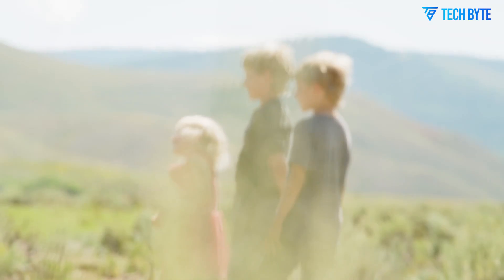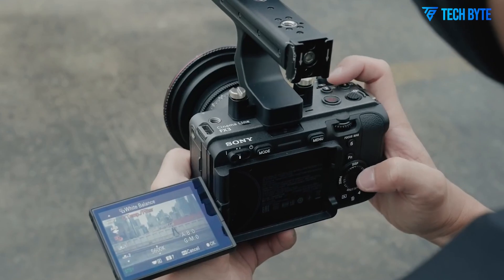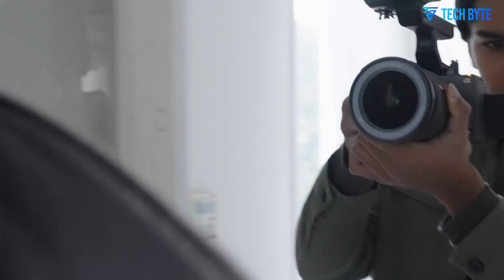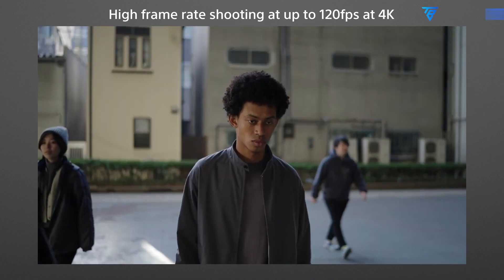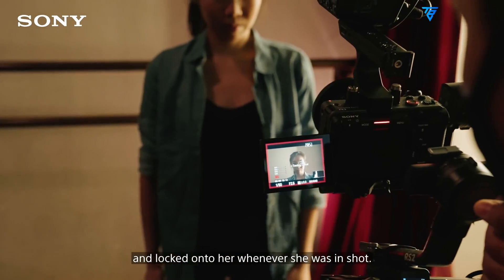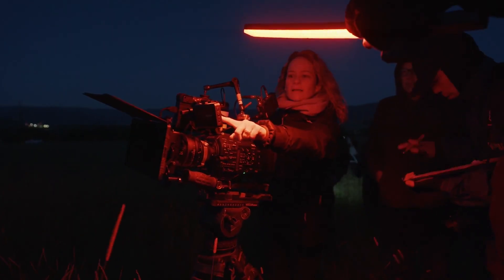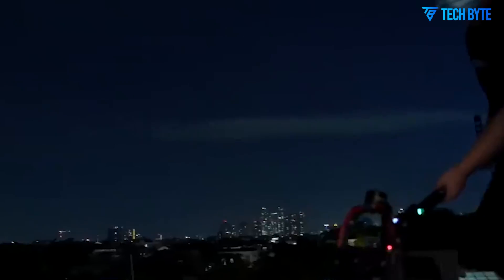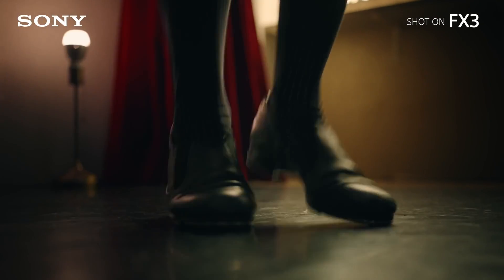Sony FX3 II - Change Filmmaking Industry?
The Sony FX3 II is a powerful evolution of Sony’s compact cinema camera, offering a newly developed full-frame sensor capable of 6K video recording and improved dual native ISO performance. Designed for filmmakers and content creators, the Sony FX3 II boasts internal ProRes RAW support, advanced autofocus with real-time tracking, and enhanced cooling for extended recording times. Its compact, rugged body features expanded connectivity, wireless streaming, and excellent ergonomics, making it ideal for solo operators and small crews. With these upgrades, the Sony FX3 II sets a new benchmark for portable cinema cameras, combining professional-grade video quality with versatile usability.